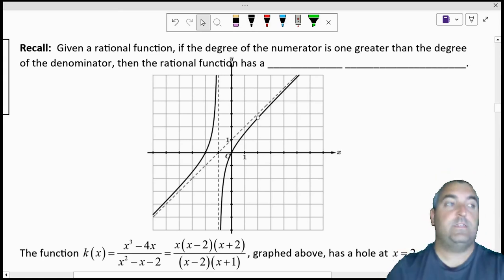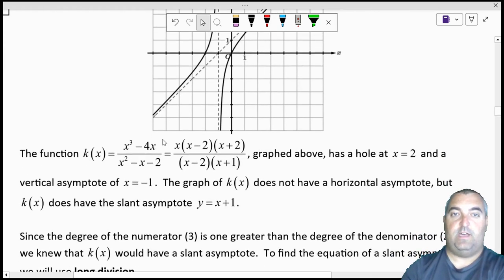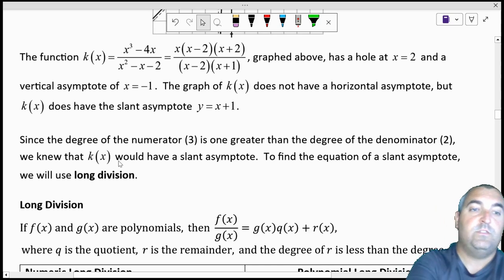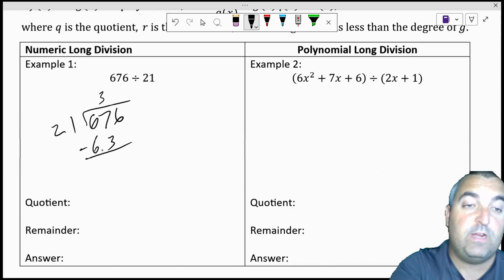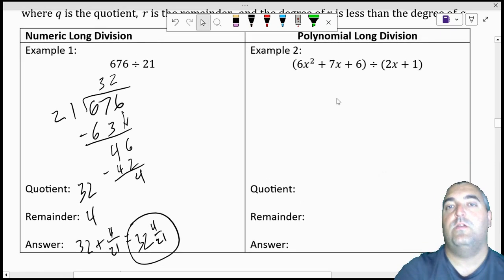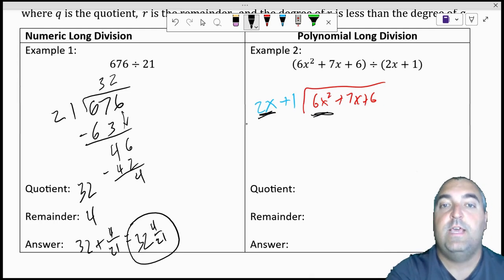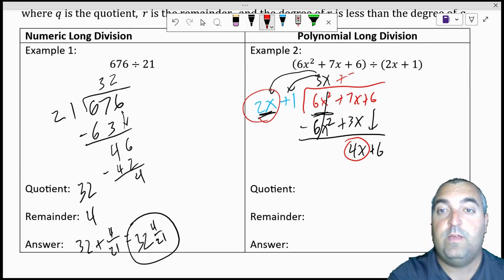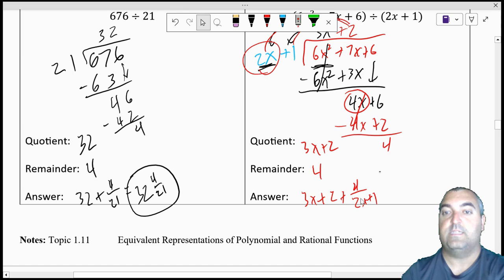1.11 Equivalent Representations of Polynomials and Rational Functions Part 2